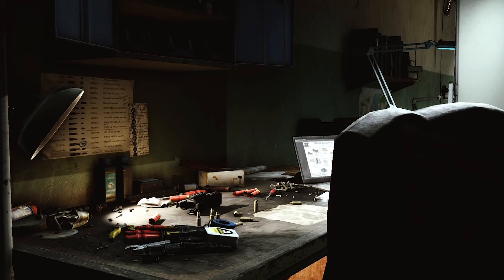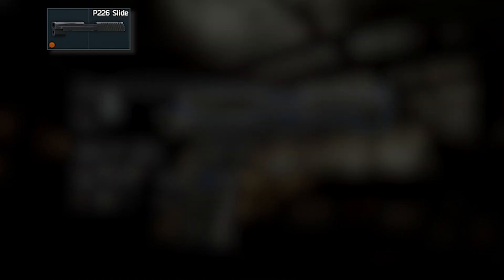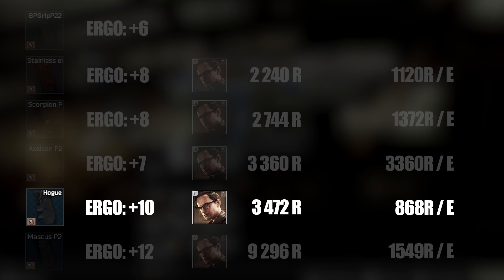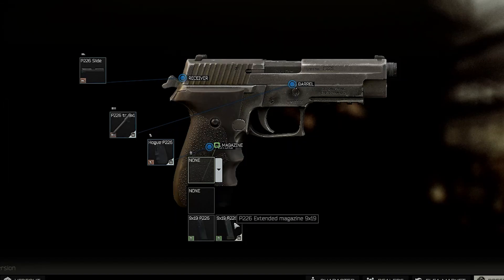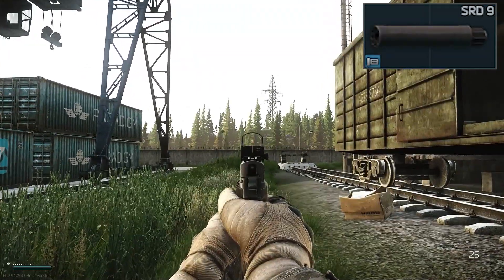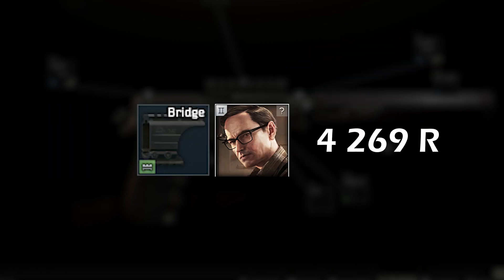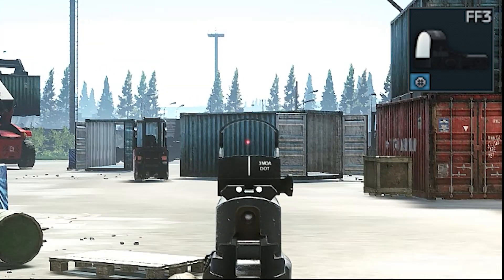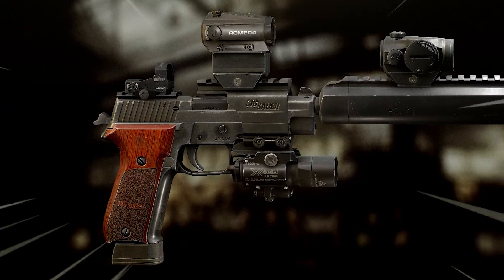Modding Guide: P226R - Become in Expert in 4 Minutes - Escape From Tarkov